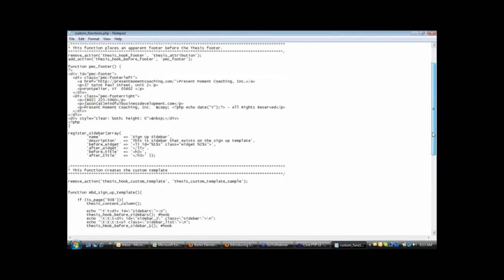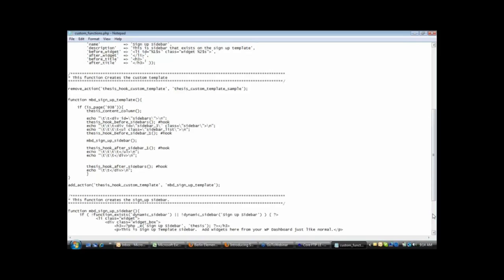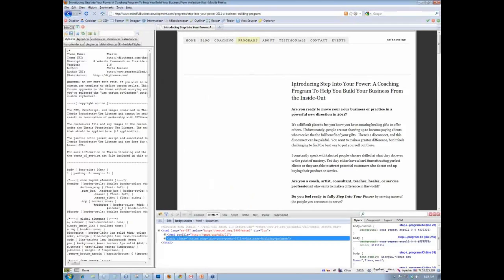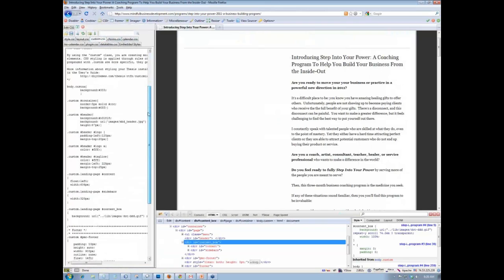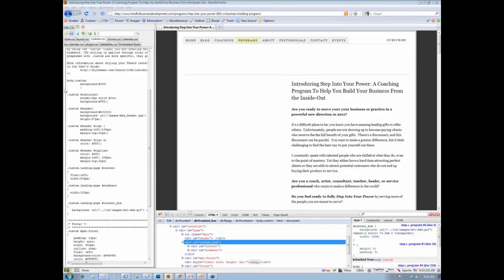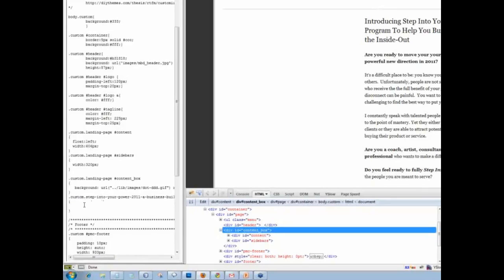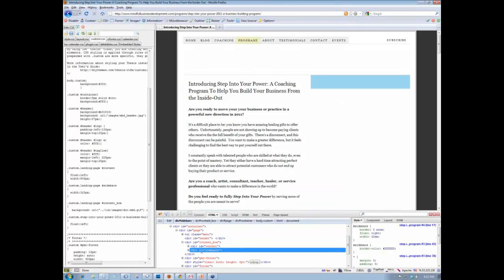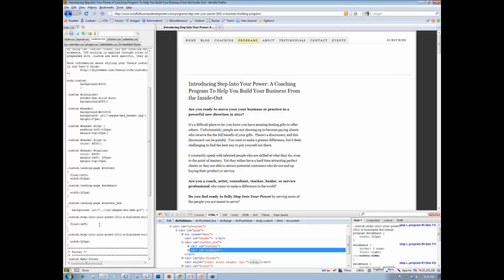Thesis Theme Troubleshooting Thesis Custom Templates -- Part 2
The member has a Thesis custom template but needs to have custom CSS to make it look right. The site is set up as a 3 column layout while the custom template is a 2 column layout. We troubleshoot this in Firefox using Firebug and Web Developer. We write the css code to make this work.
Video Transcript

Jason:
But what I would like is you see how over here there's a line that separates? What I would like is for all of this text to be over here and be able to have a sidebar over here.

Rick:
Sure that's the... you have to... hang on a second. You'll also have to apply your you know, CSS to that custom template 'coz at the moment you know, it's using the standard default CSS and so I mean, you'd have to have a definition of the sidebar and of the... actually that's right. Your custom template doesn't even have a sidebar in it. So you're back live, Jason.

Jason:
Okay.

Rick:
So look at your code.

Jason:
Look at the code, alright.

Rick:
So scroll down to the custom template. Okay, actually you do have a MBD sign up sidebar there and why don't you... oh, there's the MBD sign up sidebar down lower. Scroll down just a little bit further for us for a second so you can see this whole function that's below you there. Okay so this is MBD sign up sidebar and that's MBD sign up sidebar. So now scroll back up to the top and let's take a look at the code that created the sidebar. A little further up 'coz there's the code that we're looking at just at the very top. Scroll up a little further. Alright, there's your sidebar... okay, array. Sign up sidebar, okay well... so then I'm gonna make you live and then I'm gonna switch you back to my screen and I'm gonna take a look at it in Firefox.

Jason:
Okay. Then I'll go back to Firefox?

Rick:
Well, I'm actually taking back over.

Jason:
Okay, got it.

Rick:
And okay so let's see, let's go to your site. That's Mindful Business Development. Okay Mindful Business Development, okay. Programs... so don't mind this blank space. That's just a funny thing since it's just back here, it doesn't necessarily show up. If I close Web Developer, it'll come back and see how this is set up. So we have right now, we've got our content box and then our div id content and our div id sidebars and so the trick here then is to look at the CSS and see what our CSS looks like for this. Yeah, so there isn't any custom css set up for this style of template. So if were to just for a moment... you know, I think what we need to do then is to go back into your site and add a custom css value to this and then we'd add css. I'm going to bring you back on here.

Jason:
Okay.

Rick:
So you're back now.

Jason:
Alright.

Rick:
If we were to... let's see. I'm gonna view page source and it has a... okay that's its custom class and so then what's we're gonna do is create a new css style for that and it's gonna be .custom... this is how you can do page specific CSS using the Thesis custom class. I've got a video in there about this but now if what we do is we say, that was the custom class. What we want to do is to do content and then what we're gonna do is just gonna float that left. Float:left;. Okay so that brings that over and then now the sidebar's over on the right and probably what you want to do is make your sidebar wider so the content is here 52 sidebar's 21 so it's probably 42.7. If we change that to 42 for a second and see what happens, now hit sidebar. So now the sidebar goes all the way. You know, maybe all your really want is that... if we just cut this for a second and paste it below. Instead of that, we're gonna make it sidebar and we're not gonna do float left but we are going to say, give it a width. So that would be width:320 pixels. Now there's your sidebar 320 pixels and so you could make this thing wider now as you make your content wider. And so now it would have a width say of 560 pixels. Oh maybe we need to make it 600, maybe 560 was not enough. Oh yeah, there you go. Okay, that's what it was. So if we go back here now you've got... okay I'm gonna put your microphone back on. So does that look like what you were trying for?

Jason:
That's very close. I'd seen how to do it where I could very easily go back and I could adjust the width on my own now too. It's very helpful.

Rick:
Sure.